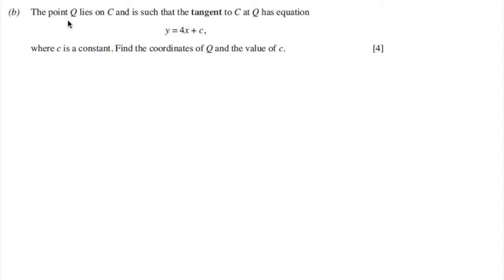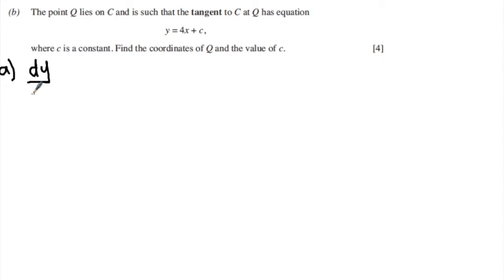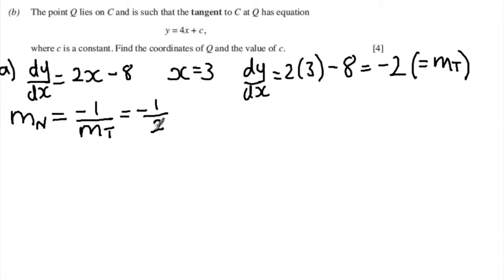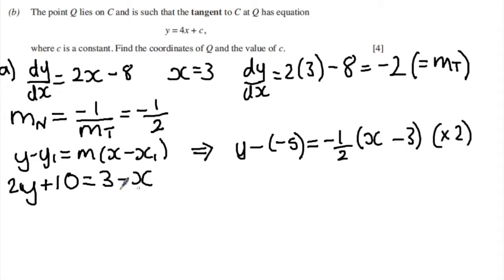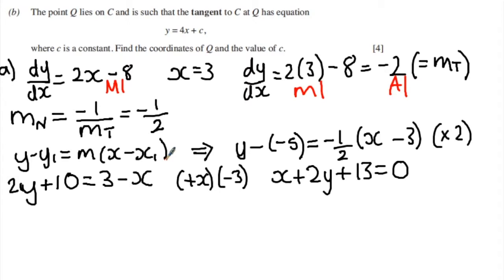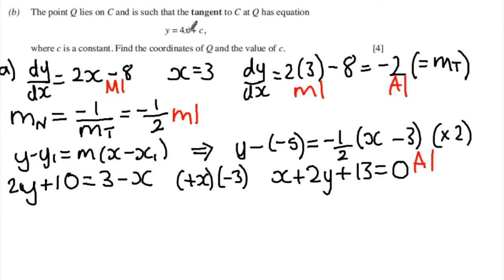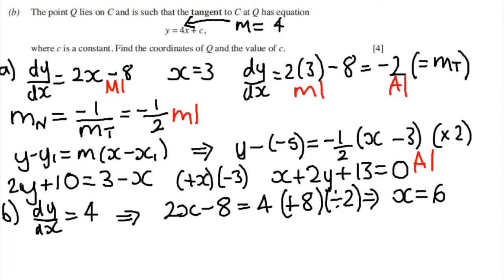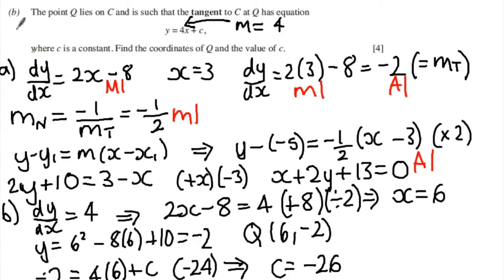Q3 Solution C1 2010 - 05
Question solution for May 2010 WJEC C1 paper.